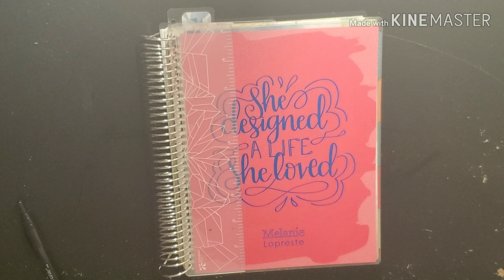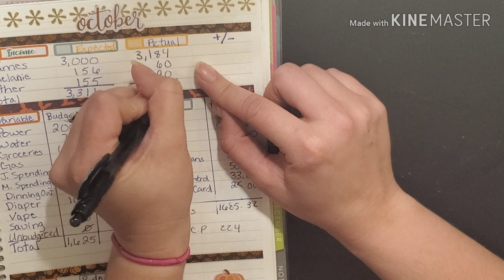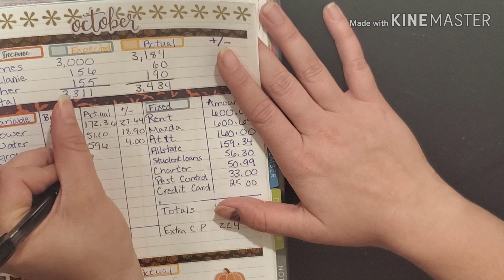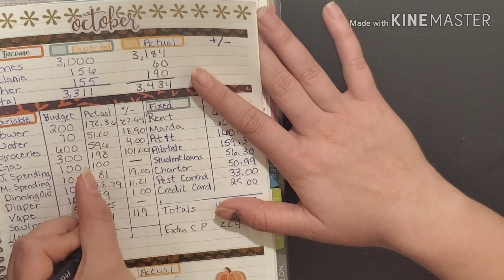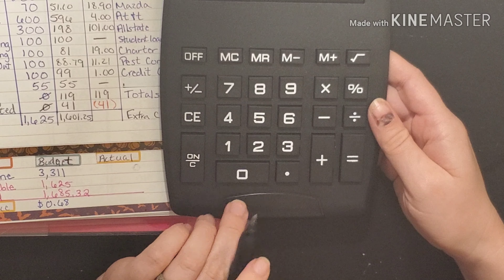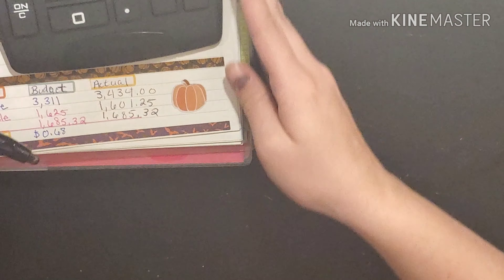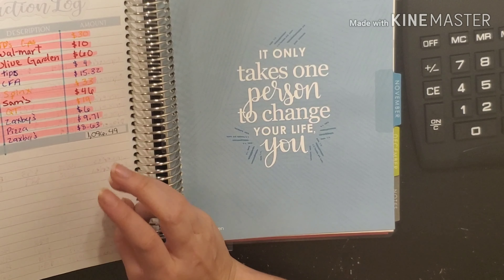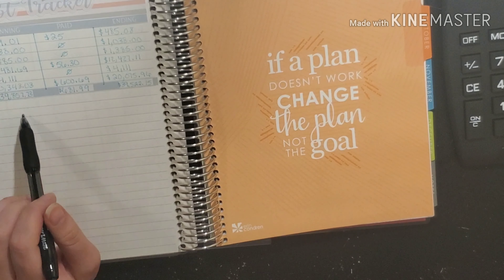October MONTHLY Budget Results|| Budgeting 2019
Today, I am Doing my October Monthly Budget Results.

What I Use:
Erin Condren monthly deluxe planner 7 by 9.

Cash Envelope Wallet

Kate Budgets

Romina Rossa Etsy Shop